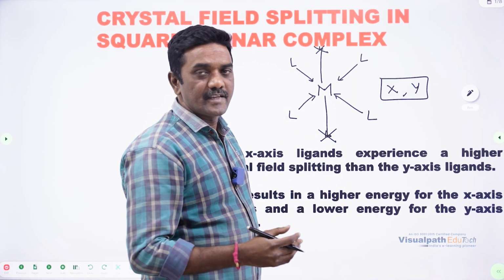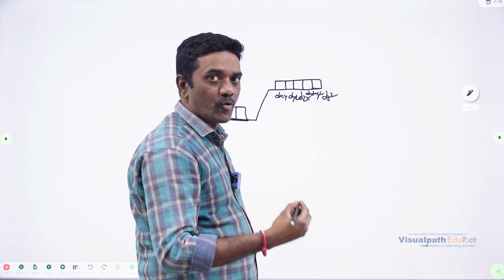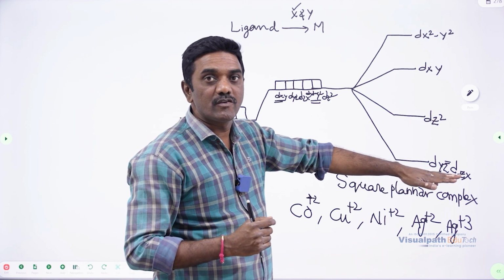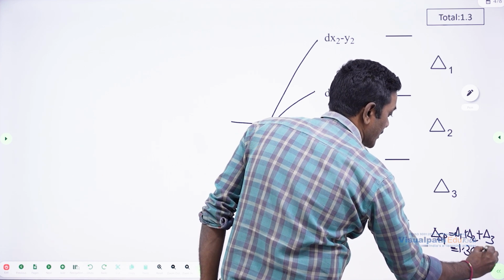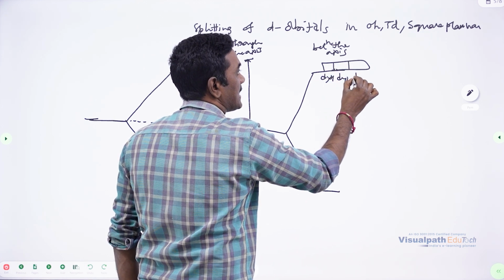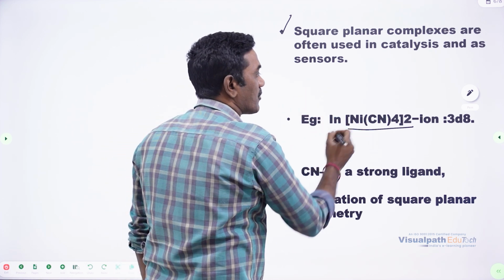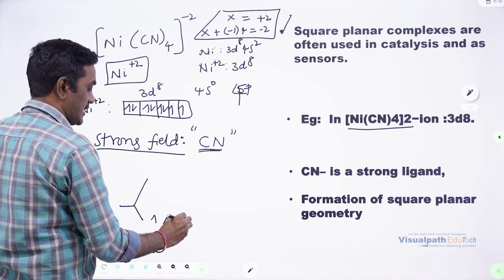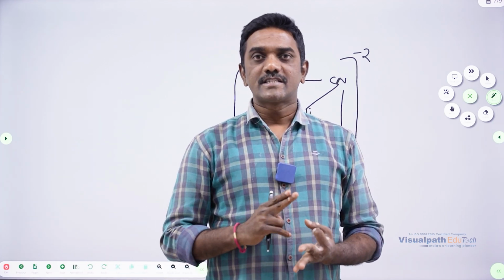Chemistry Paper 4 Unit 01BSC Chem First Year Sem 2 Crystal Field Splitting in Square Planar Complex